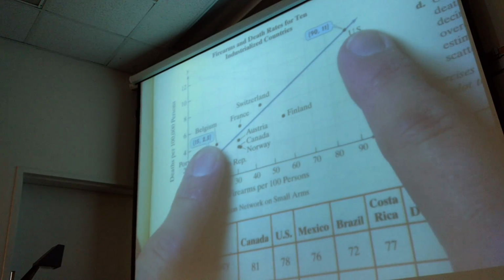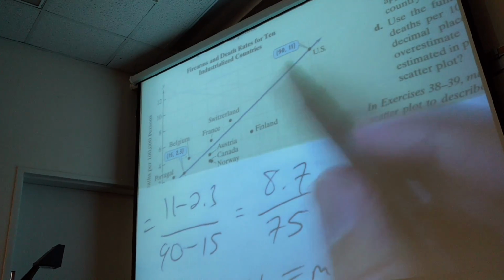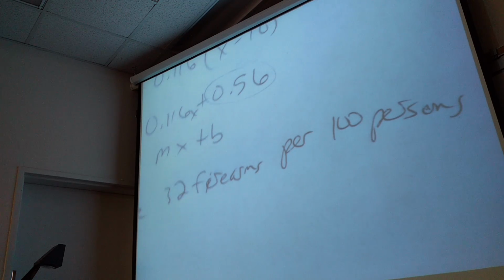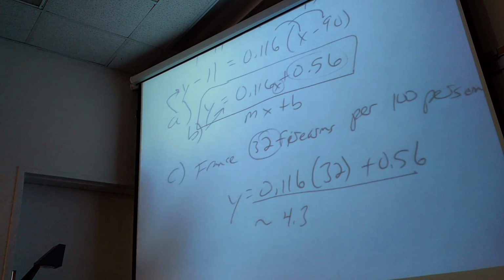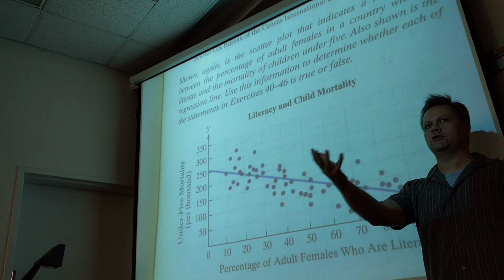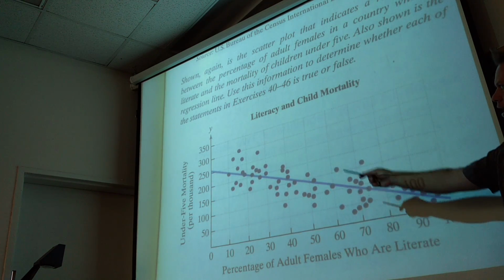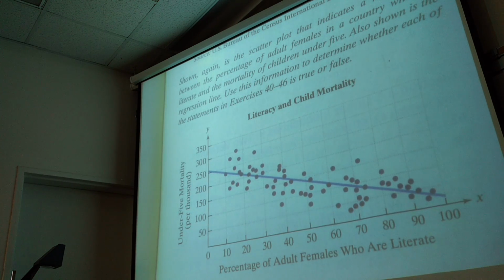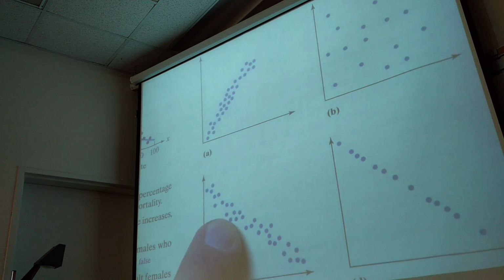Math 298, Nov 17 REVIEW FOR TEST 3, part 3